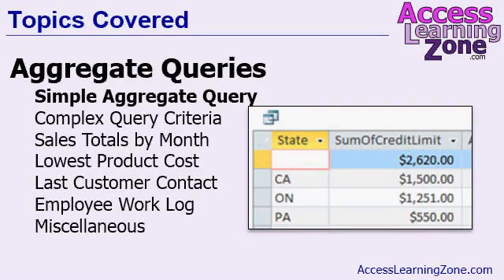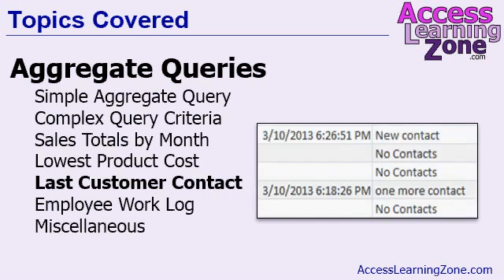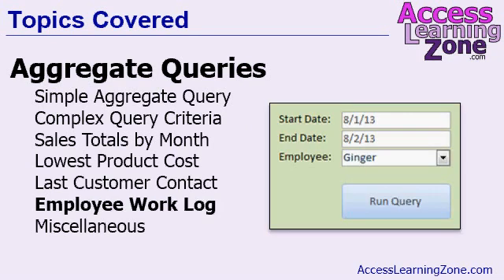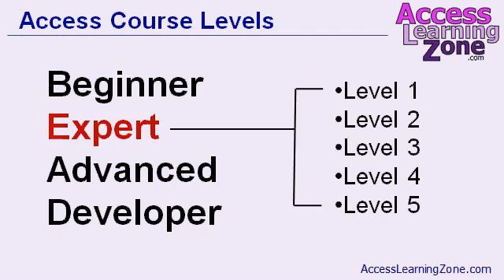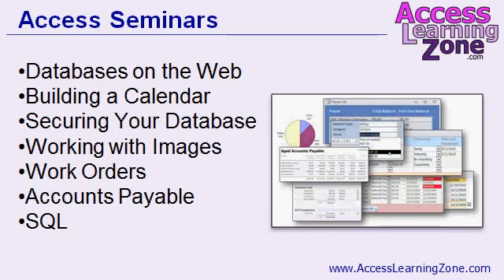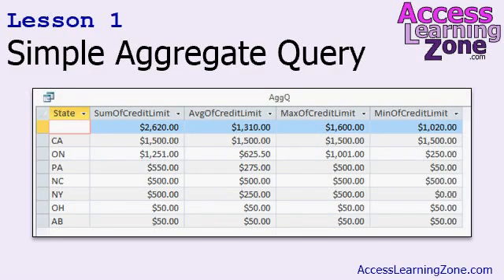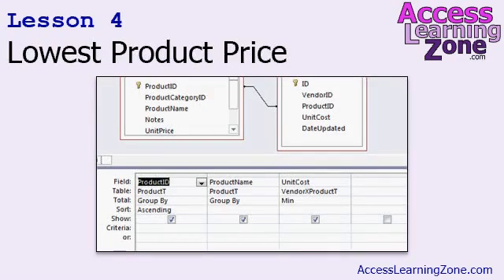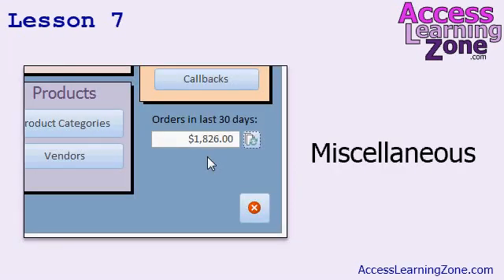Microsoft Access Expert Level 11 - Introduction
This Microsoft Access video tutorial picks up where Expert Level 10 left off. In this class we will learn how to use Aggregate Queries to summarize data. Topics include:

- Aggregate Queries
- Sum, Avg, Count, Max, Min
- Complex Query Criteria
- Sales Totals by Month
- Find Lowest Product Cost
- Last Customer Contact Report
- Employee Work Log, Timesheet
- Calculate Hours Worked
- DSUM Function

This class picks up where Expert Level 10 left off. We will start by learning about Aggregate Queries (also called Totals, Summary, or Grouping Queries). We'll learn about the various popular aggregate query functions like Sum, Avg, Count, Max, Min, First, and Last. We'll create a simple query to calculate sales grouped by state.

Next, we'll learn about some different types of complex query criteria. For example, we'll make a query to show customer credit limits, grouped by state, but only for customers who were added to the database after 1999. We'll learn how to break a date value down into its components with the MONTH, DAY, and YEAR functions. You'll learn about the Where option.

Next we'll go through several examples of different aggregate queries. First, we'll create a query to calculate sales totals by month. We'll learn how to use the Format function to put our dates in the "YYYY MM" format. We'll also break down our sales by week of the year as well.

Since we have multiple vendors that we can buy each of our products from, we want to know who has the lowest price for all of our products. We'll use the DLOOKUP function (that we learned about in the last class) to help with this one.

It's sometimes nice to have a list of all of our customers along with the last time we talked to them, and what was said. We'll make a customer list showing the last contact date along with the text of what was in that contact. If there was no contact, we'll put "No Contacts" there, courtesy of the IIF function.

We'll make an employee work log (time sheet) where we can clock each employee in and out. You'll see how to calculate hours worked per day, and total hours worked per week or month (or any two dates). You'll learn about the CDATE function to convert a text string into a valid date value.

Finally, we'll learn some other odds and ends, like the Expression option of the aggregate query, and how to use the DSUM function to add up a range of values from a table. We'll use it to put the total sales for the last 30 days right on our Main Menu. We'll make a Refresh button to update the calculation whenever we want.

01. Simple Aggregate Queries (13:13)
Aggregate Query
Totals Query
Summary Query
Grouping Query
What they are
Popular Aggregate Functions
SUM, AVG, COUNT, FIRST, LAST, MAX, MIN
Statistical Analysis
STDEV, STDEVP, VAR, VARP
Covered in future class
SUM in Form Footer Total
SUM in Table Footer (last row)
Totals Button
Simple SUM of all credit limits
Group By State
Default sort on Group By field
Sort by Credit Limit descending
Add criteria Is Not Null
Notice Field Name is Changed
SumOfCreditLimit
AvgOfCreditLimit
One query with SUM, AVG, MAX, MIN
ALIAS field names
Count of customers from each state
Only NON-NULL values are counted
Count ID field to include NULLs
Simple Query Wizard
Aggregate Options in Wizard
Summary Information

02. Complex Query Criteria (7:44)
Credit Limit by State After 1999
Brief overview of date functions
MONTH, DAY, YEAR Functions
HOUR, MINUTE, SECOND Function
Break into Two Queries
WHERE Field in Total Row

03. Sales Totals by Month (10:50)
Format to show "yyyy mm"
Format Property in Query Field
Format() Function
Week of Year ww

04. Lowest Product Cost (12:46)
MIN Cost for each Product
DLOOKUP Vendor ID at Lowest Cost
DLOOKUP Vendor Name, Unit Price
Calculate Most Profitable Products

05. Last Customer Contact (6:36)
MAX of Contact Date
DLOOKUP Contact Notes
Dealing with NULL Values
IIF Function Review

06. Employee Work Log (26:02)
Create Work Log Table
Time In, Time Out
Timeclock
Difference Between Two Times
Calculate Hours Worked
Caution with Dates and BETWEEN
BETWEEN #1/1# and #1/2#
Does NOT Include #1/2 5pm#
CDATE() Function Brief Mention
Work Log Lookup Form
Employee Combo Box
Command Button Run Query
Forms!WorkLogLookupF!StartDate
Homework for Next Class

07. Miscellaneous (16:13)
Expression Option
DSUM Sales Last 30 Days
Refresh Form Data Button
Can't Refresh Unbound Form